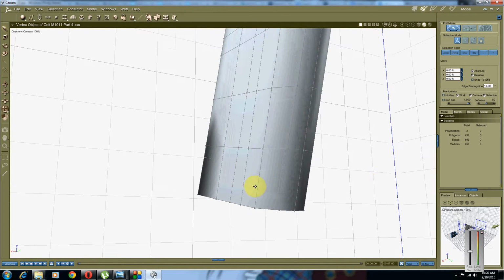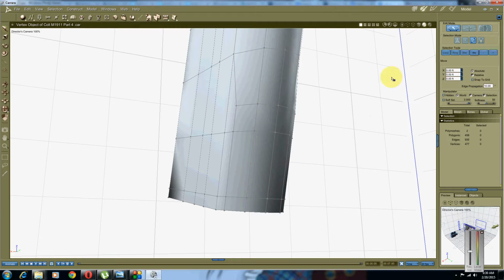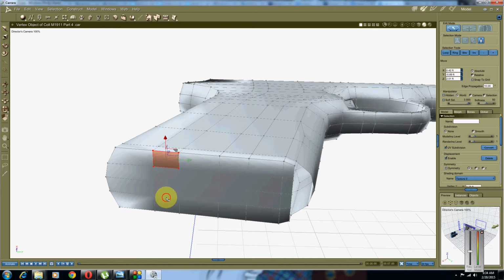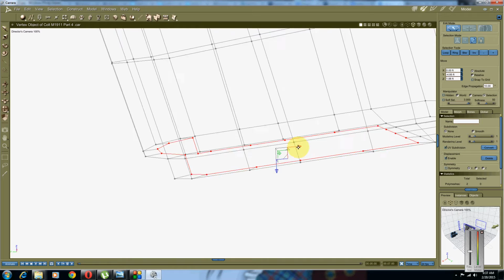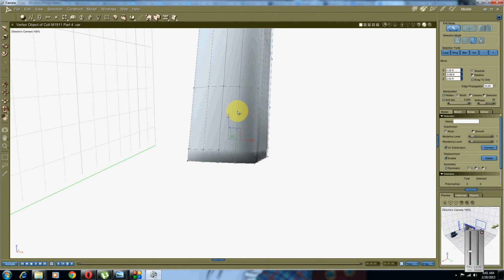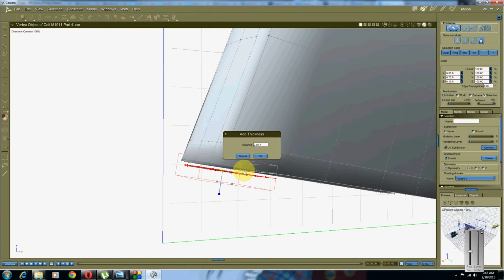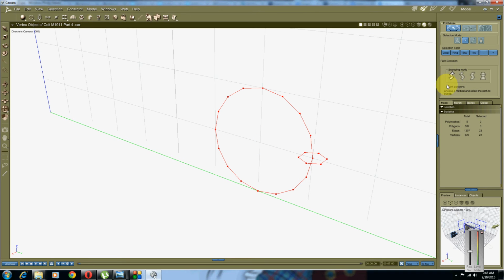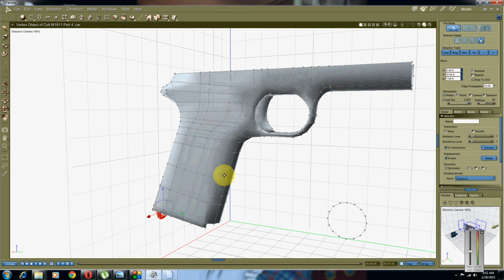Carrara Pro Gun modeling tutorial Part 5